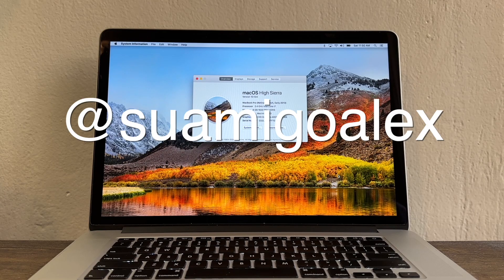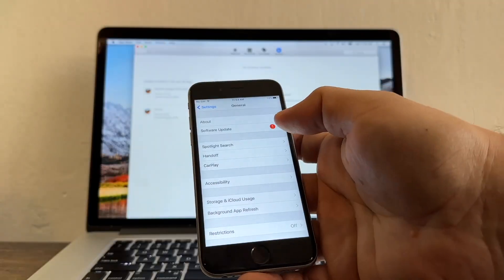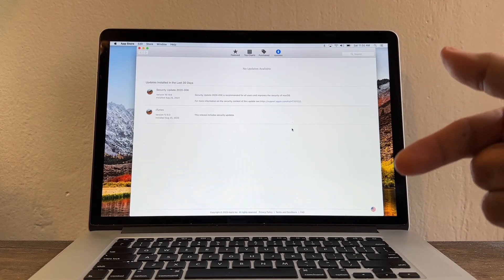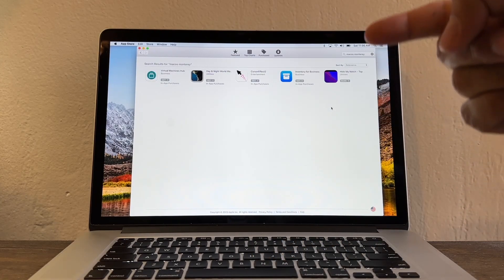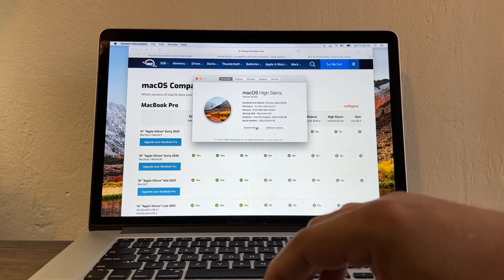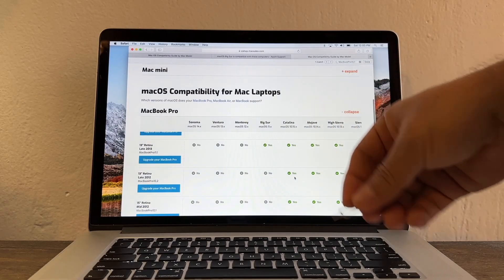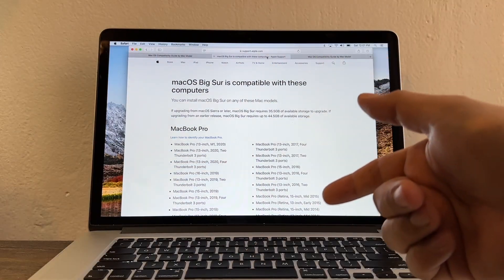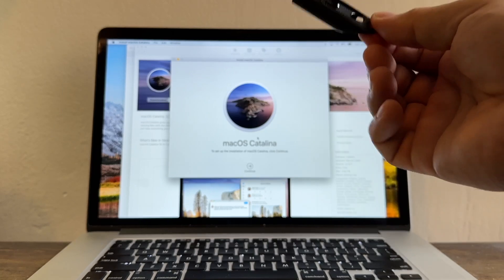How to update old MacBook Pro to latest macOS High Sierra Mojave Catalina Big Sur Monterrey Ventura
I will show you how to update your old MacBook Pro Retina (In this video I'm using a 15-inch Early 2013 Model Identifier MacBookPro10,1) from an older macOS like High Sierra 10.3.6 to the newer macOS Catalina 10.15.7

If you want to upgrade your macOS to the latest macOS Ventura 13.5.1 and you get this error message:

"We could not complete your purchase.
The version of macOS 13.5.1 cannot be installed on this computer."

That means your MacBook Pro is not compatible with the latest macOS available at this moment, but that doesn't mean you could not upgrade to a newer macOS available for your MacBook Pro model.